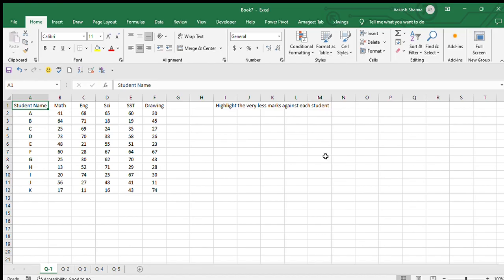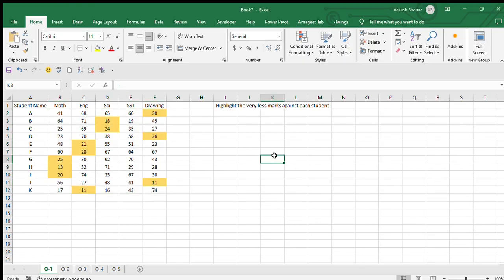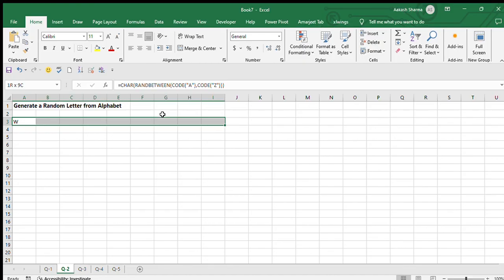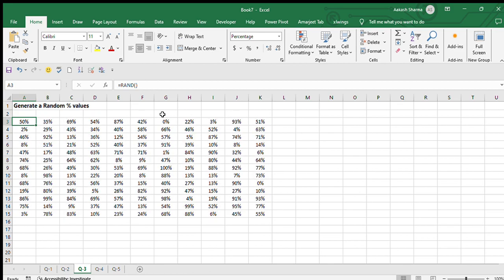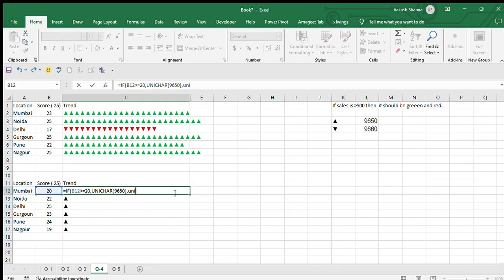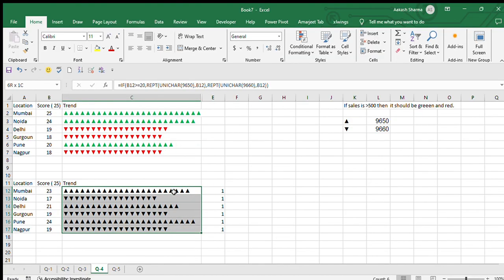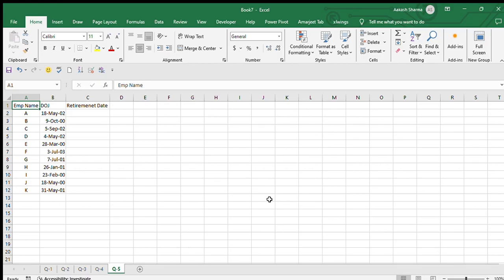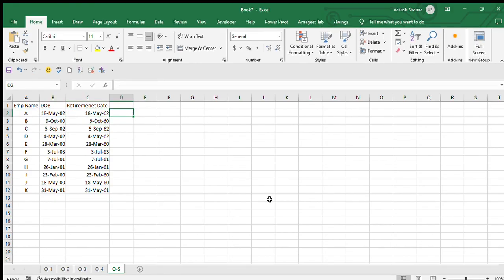Most Important 5 MIS Interview Questions. Excel VBA AND SQL